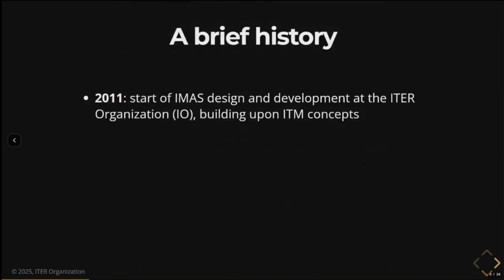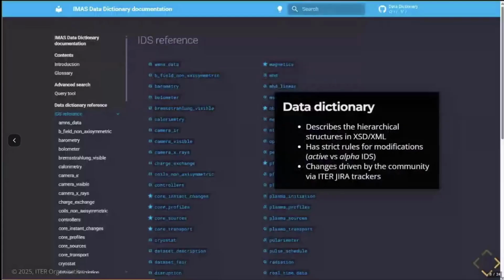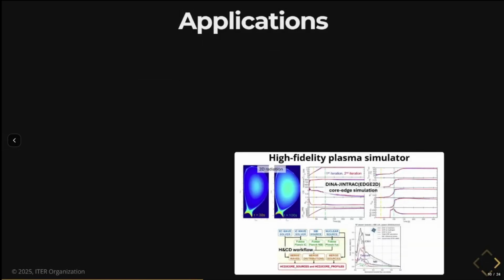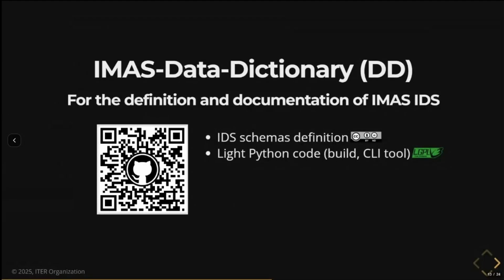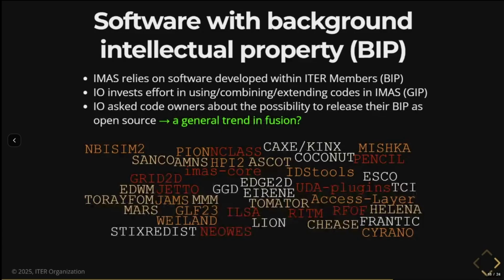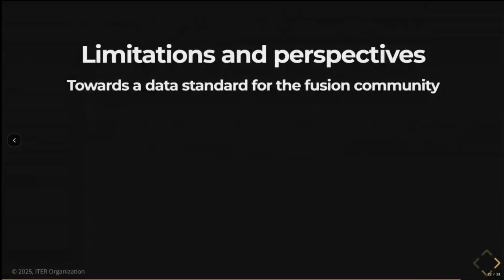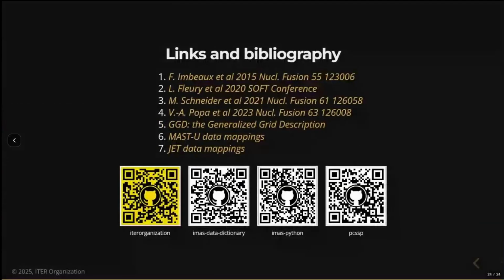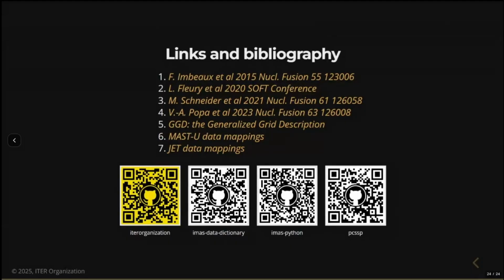P2 - Olivier Hoenen - Open-sourcing IMAS: status, opportunities and challenges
ITER’s Integrated Modelling & Analysis Suite (IMAS) is the collection of physics software and associated tooling that supports the development of the ITER Research Plan and will be used to interpret and analyse ITER’s measurement data once operations start. Although IMAS is not yet complete, it has matured to the point where the focus is shifting from developing an enabling infrastructure to enhancing integrated physics modelling capabilities. Whilst many researchers within the ITER Members already have access to IMAS software and resources via collaborations with the ITER Organization (IO), since December 2024 it has been agreed that the IO can release its generated intellectual property as open source, which is a great step forward and aligns with the wishes of many in the fusion community. This talk will present the current status of IMAS as an open-source software ecosystem developed to support ITER’s Research Plan, along with its associated opportunities, challenges, and relevance to other experiments and fusion ventures. Beginning with an explanation of what IMAS is and why it was developed from ITER’s perspective, this presentation will describe the present status of the open-sourcing of IMAS and access as well as future plans. Various use cases will be described to sketch its potential and benefits for the broader fusion community beyond ITER. The presentation will finish with some of the new challenges that come with developing in a completely open environment, including adopting a new mindset, managing contributions, and general governance to bring fusion research further into the open science era.